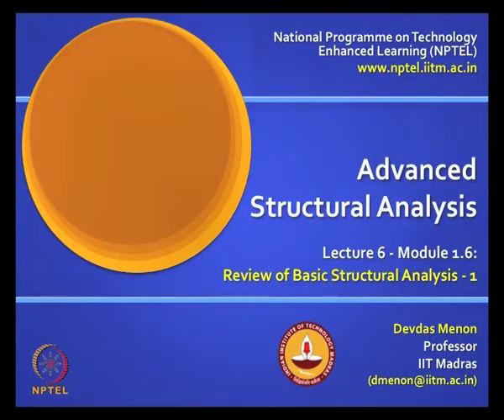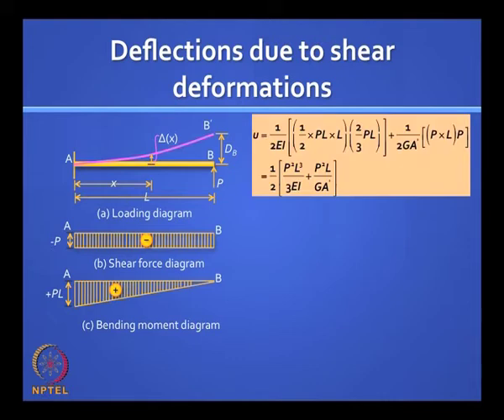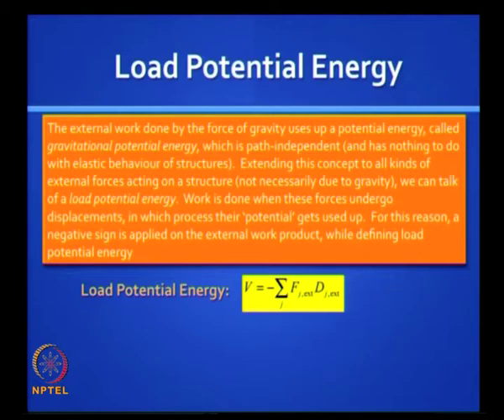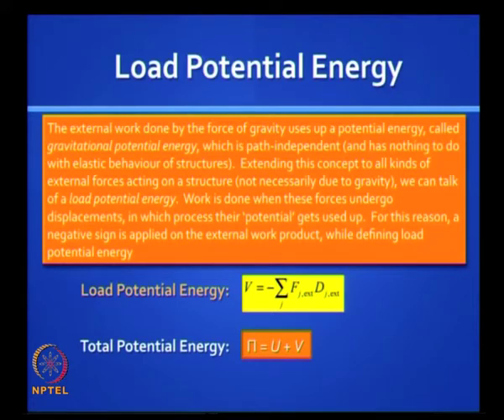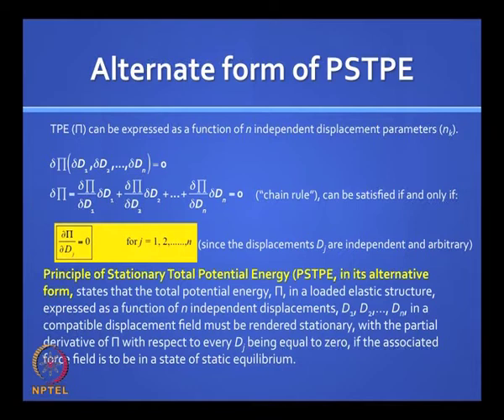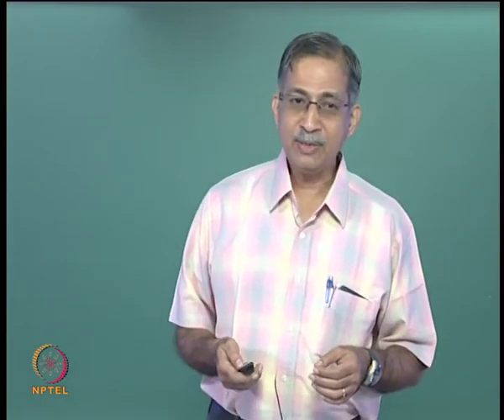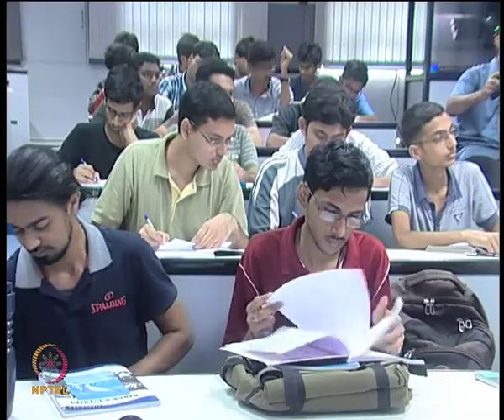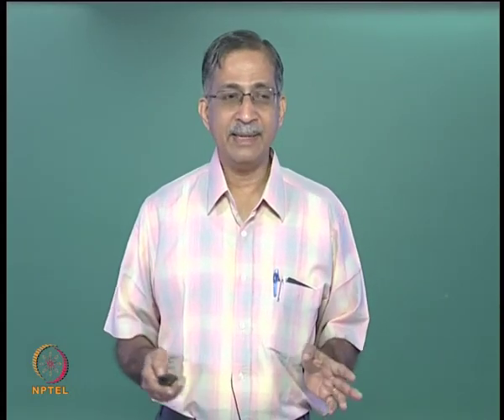Mod-01 Lec-06 Review of Basic Structural Analysis I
Advanced Structural Analysis by Prof. Devdas Menon , Department of Civil Engineering, IIT Madras.